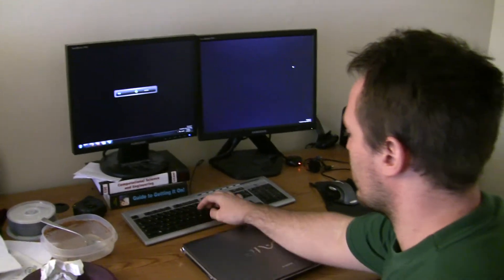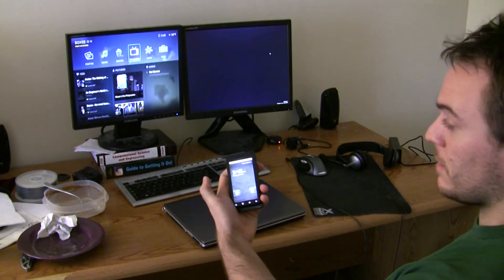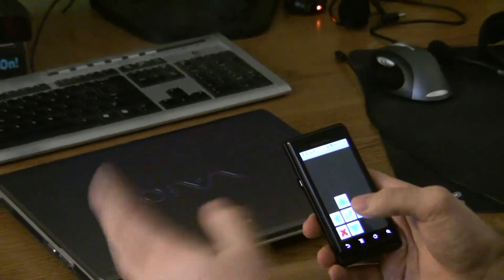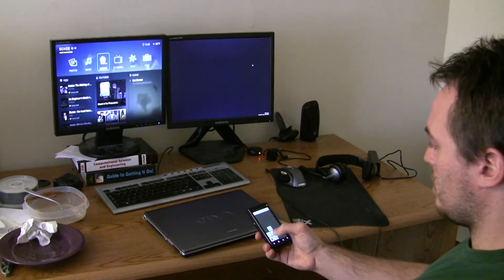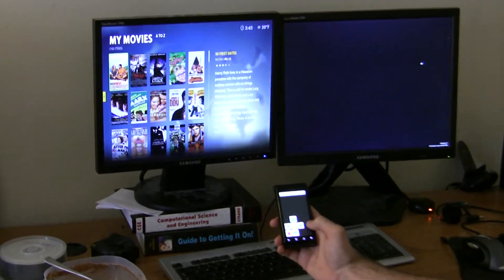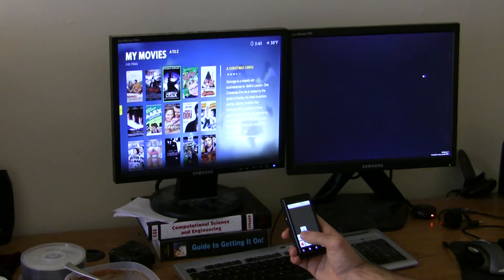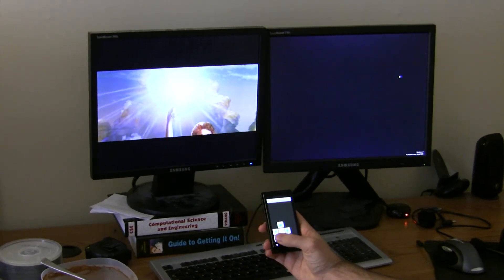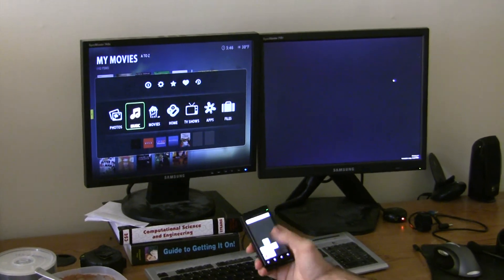Remote controlling Boxee with Droid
Remote Controlling Boxee with Droid phone using the free BoxeeRemote App through the wireless network